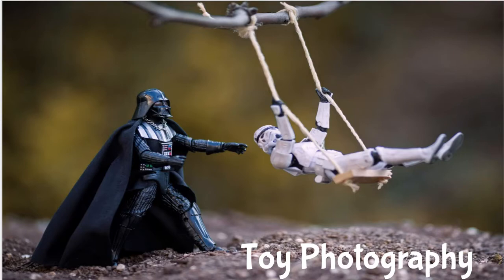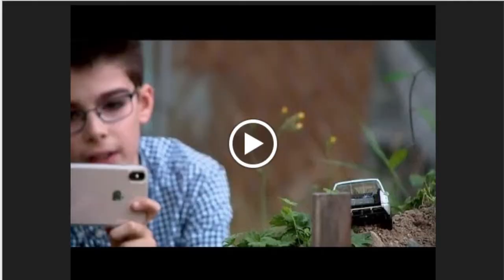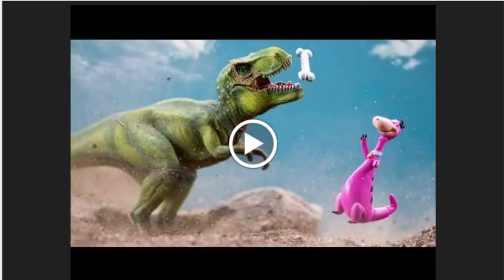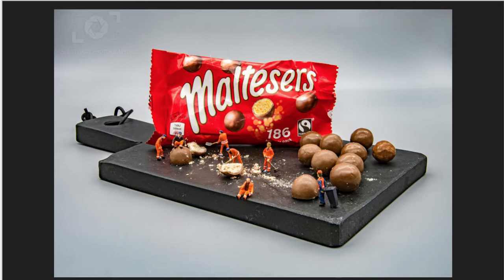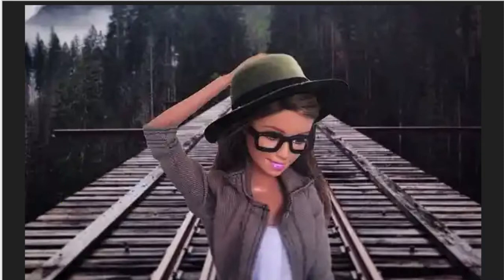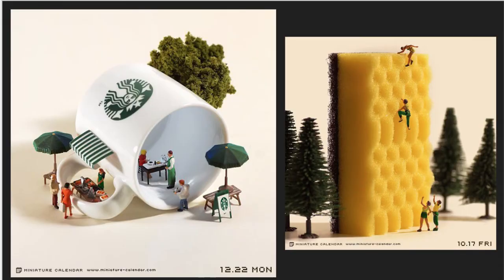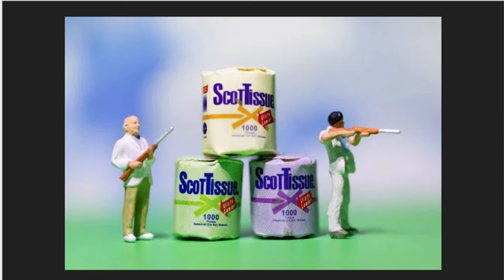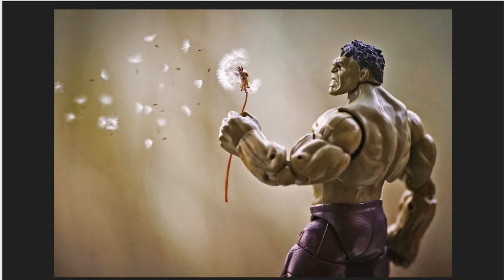8th Grade Toy Photography "How To"